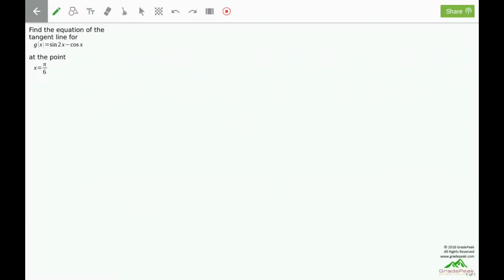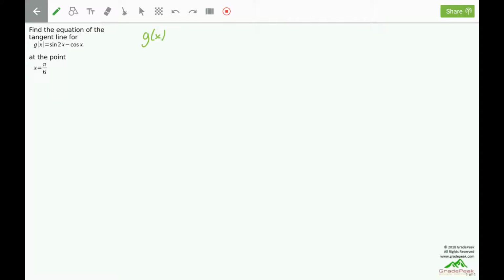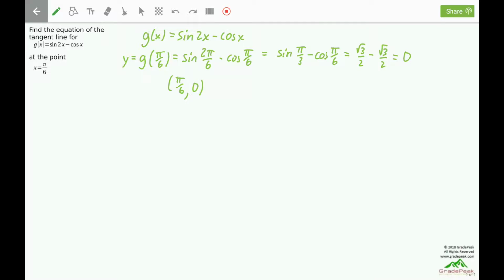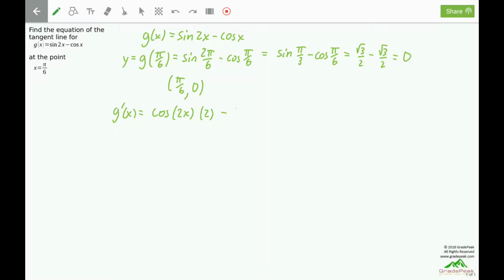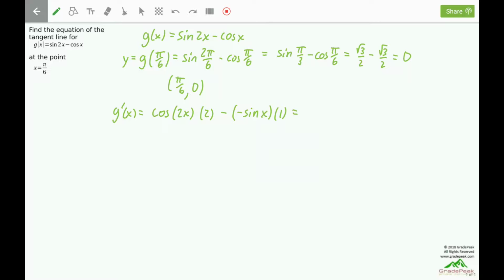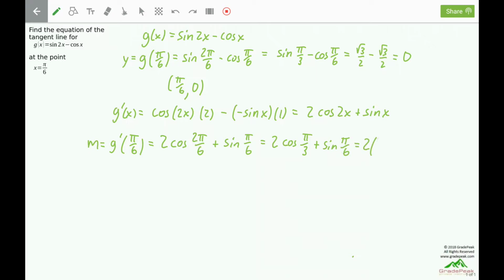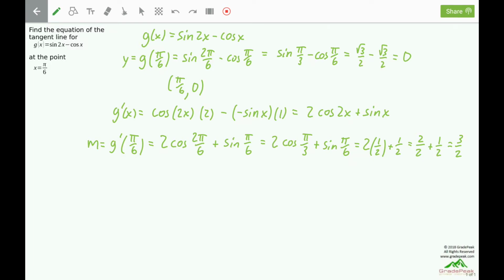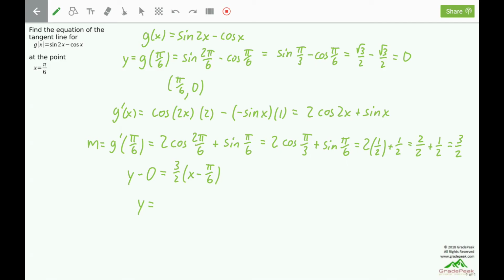GradePeak Calculus 1 Derivative Tangent Line 1 03